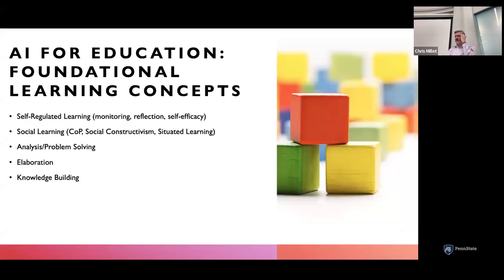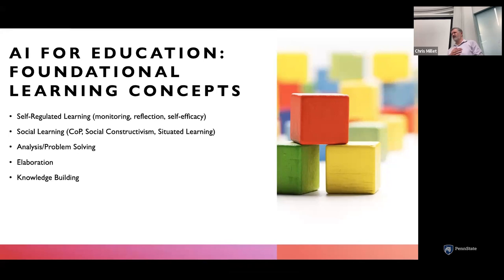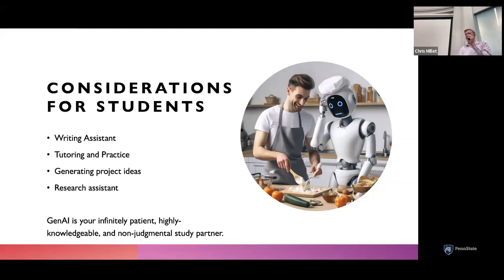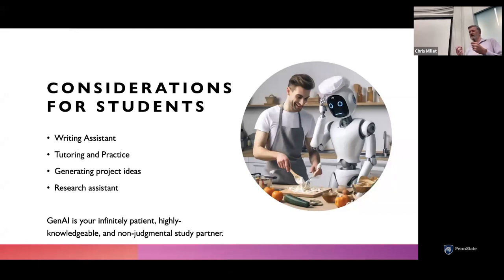Generative AI in Education: Considerations for Teaching, Learning, and Research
Generative AI is poised to be one of the most impactful technological innovations in recent history, fundamentally impacting how we interact with and through computers, and we're only at the very early stages of this change. During this session of Dutton Learn, we'll establish a basic understanding of Gen AI technology, but will focus a majority of the time discussing specific ways it can impact teaching, learning, and research, and how you can productively incorporate it into your own work, with careful attention to ethical considerations and academic integrity. With Chris Millet the Senior Director of Learning Design at Penn State World Campus.